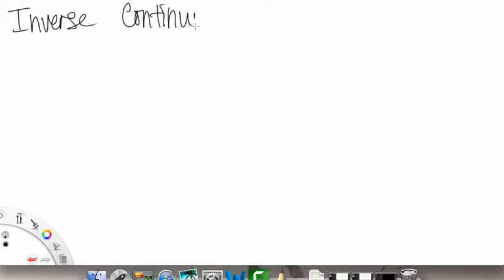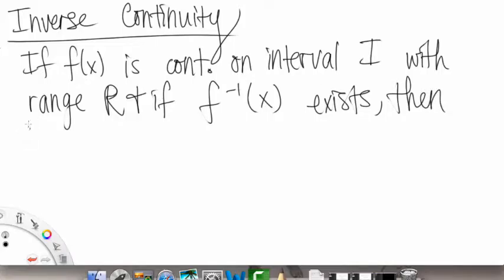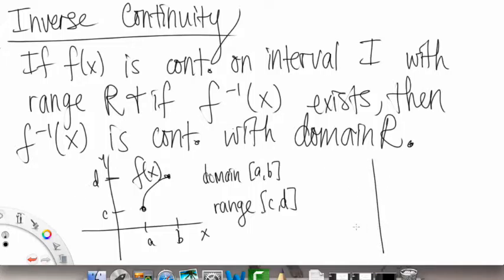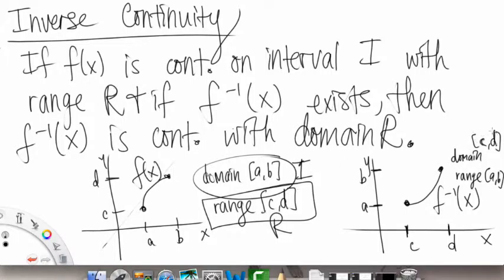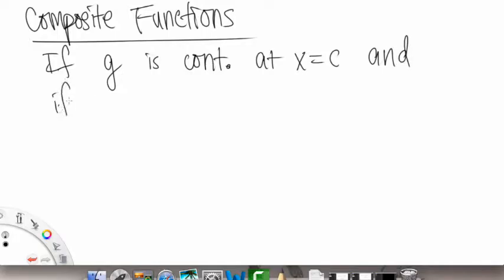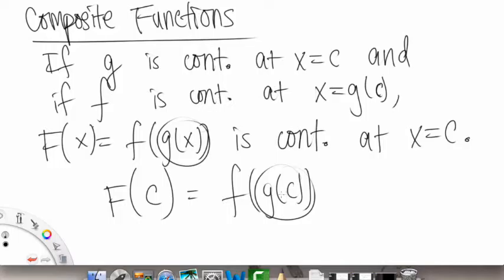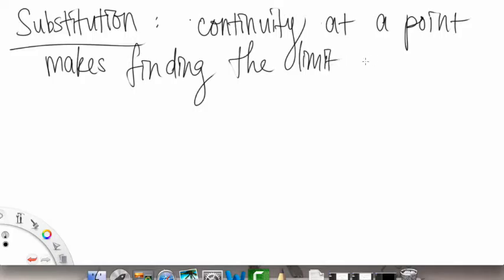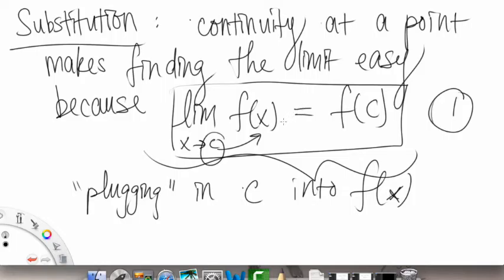Limits & Continuity | Overview pt 3 | Single Variable Calculus for Sci & Eng | Griti